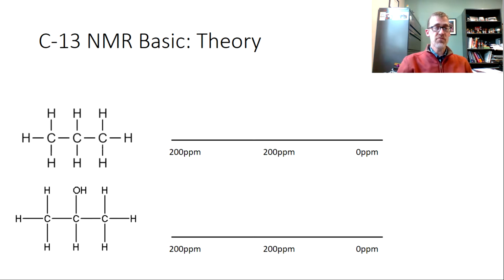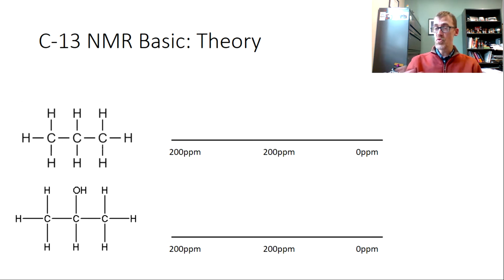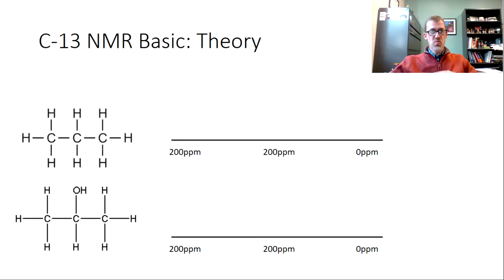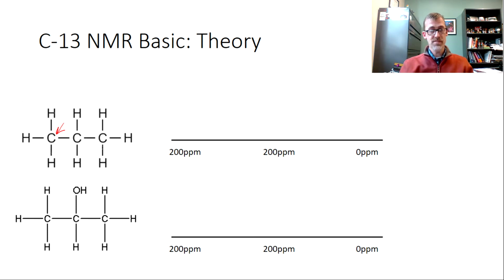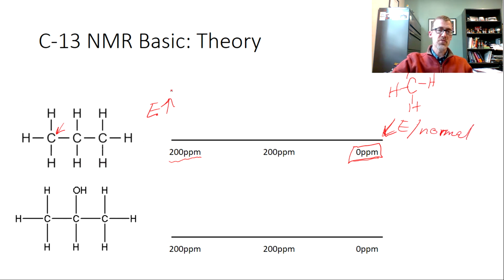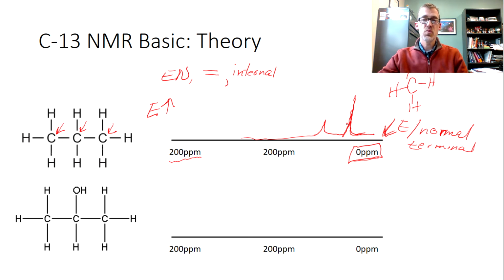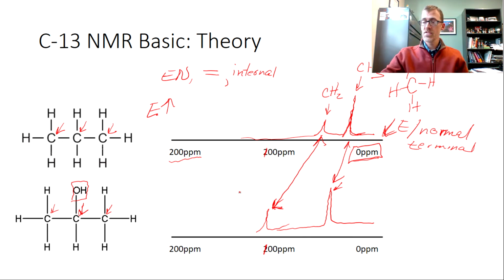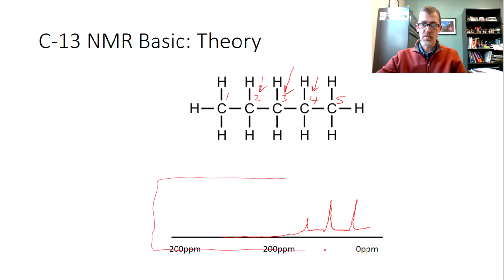C 13 NMR Basic Tutorial